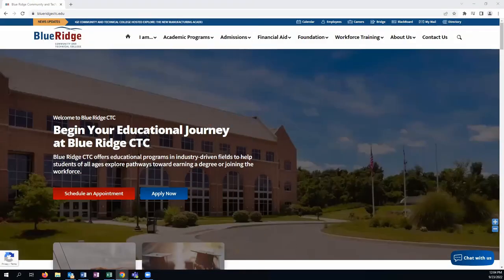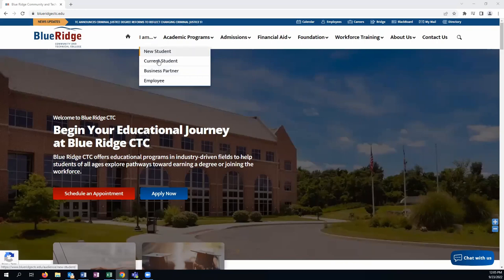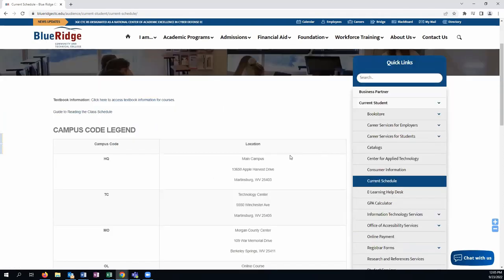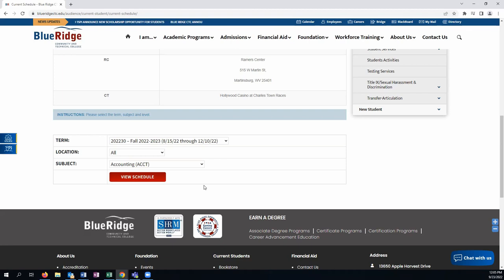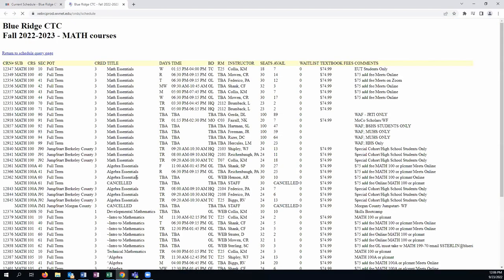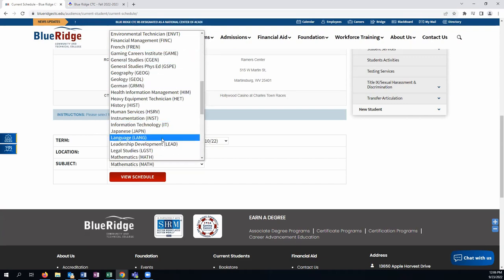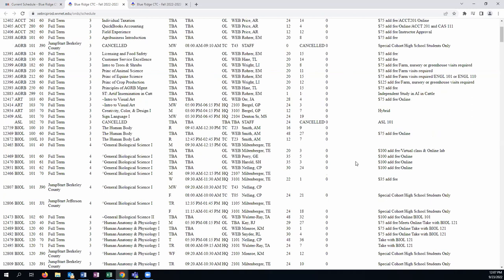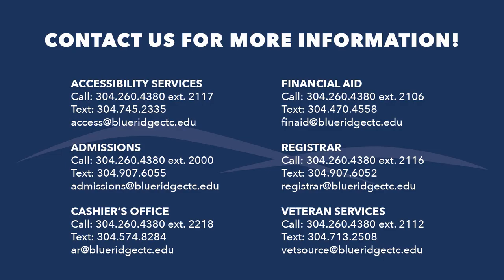How to Find Courses